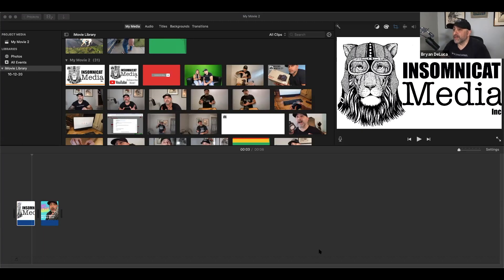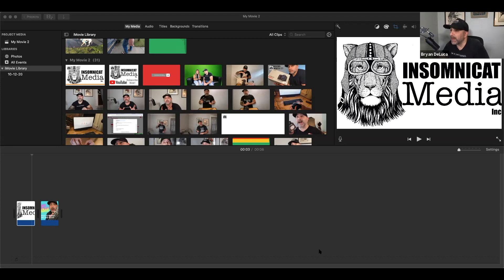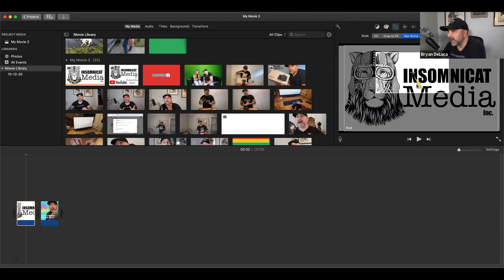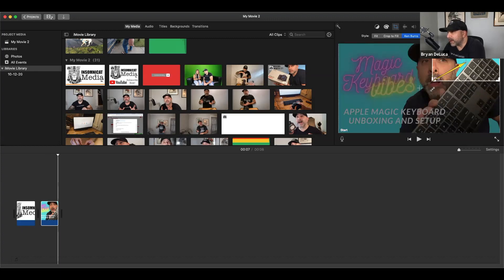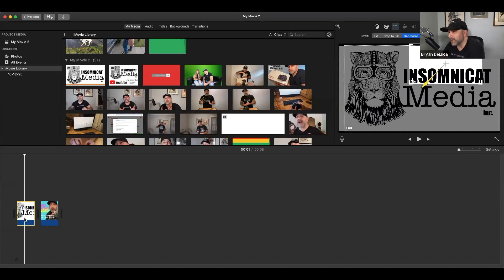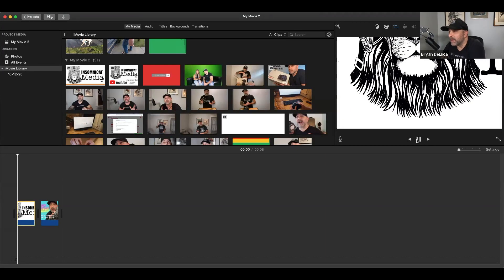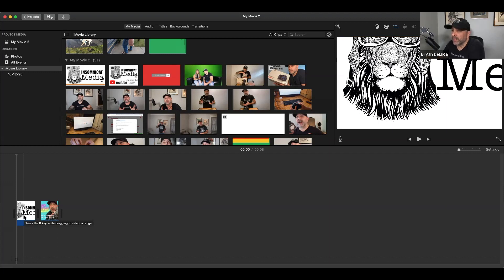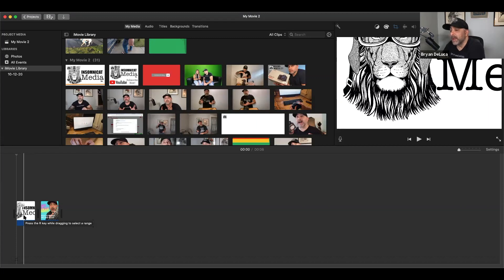What is the Ken Burns Effect and How to Use it in iMovie (2021)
The Ken Burns effect is a type of panning  or zooming effect that can be used in video to give still imagery motion. We're going to take a look at how you to use the Ken Burns Effect in iMovie.